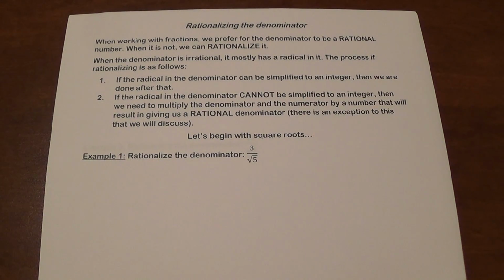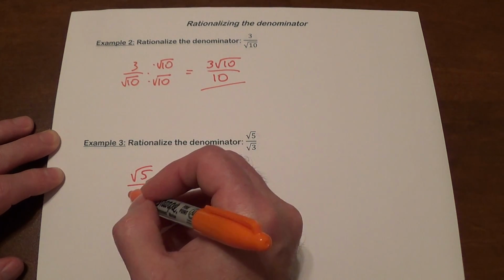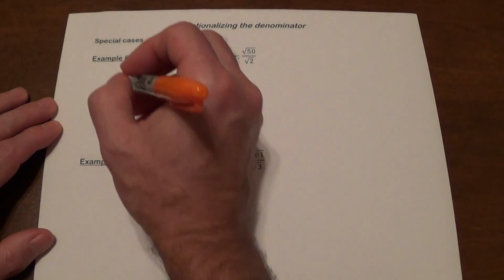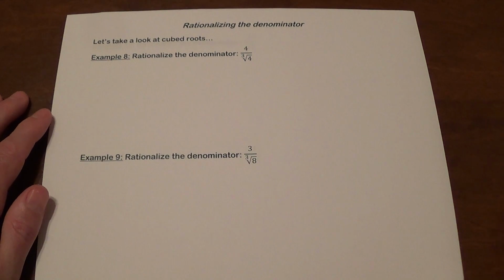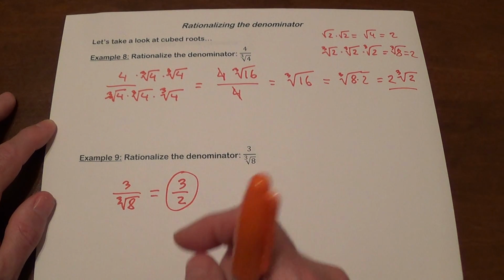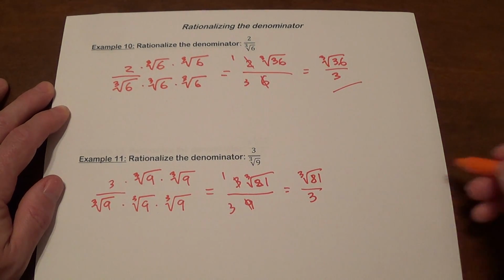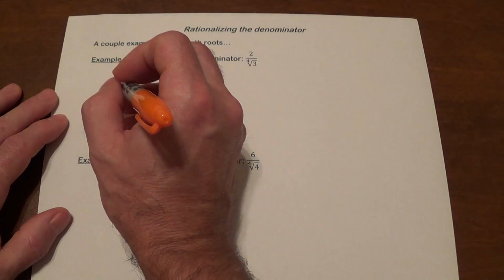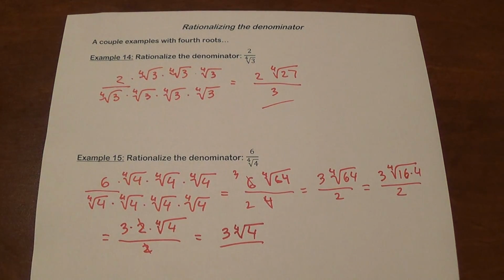Rationalizing the denominator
How to rationalize the denominator. includes examples with cubed roots and fourth degree roots